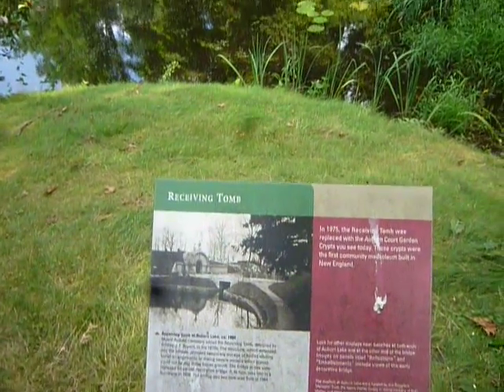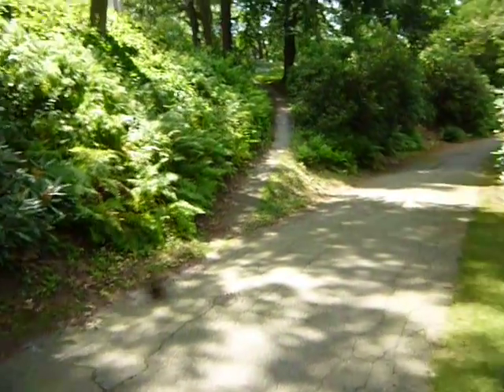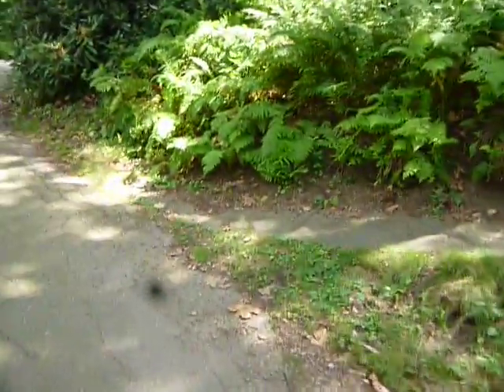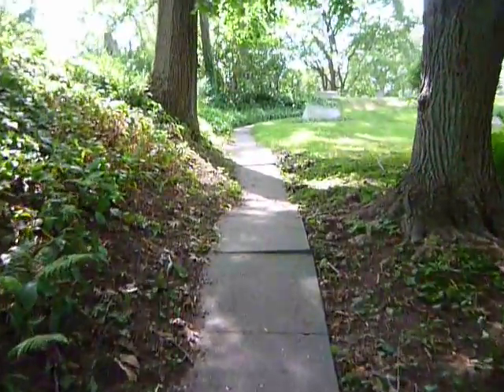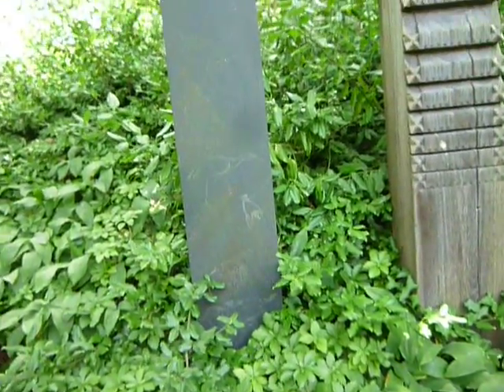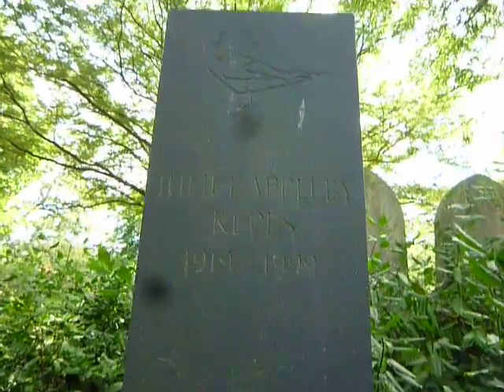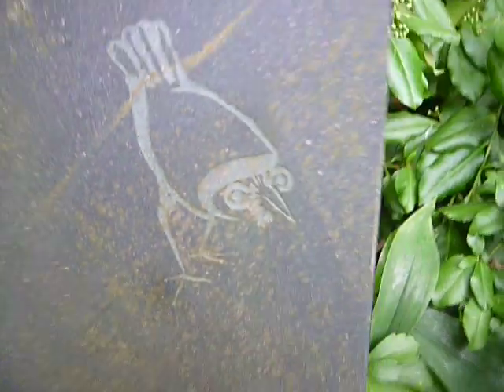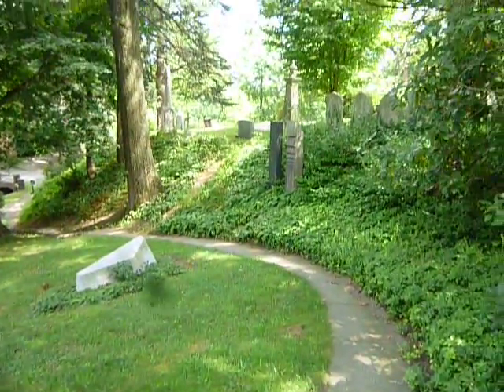Quaint Mt. Aurburn Cemetery walk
come along...